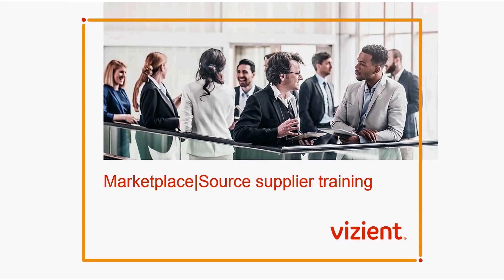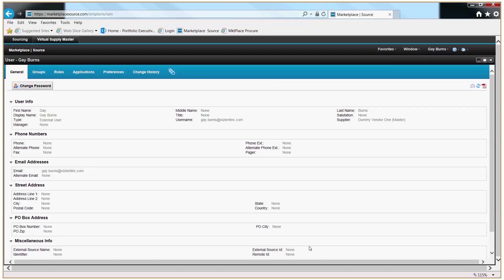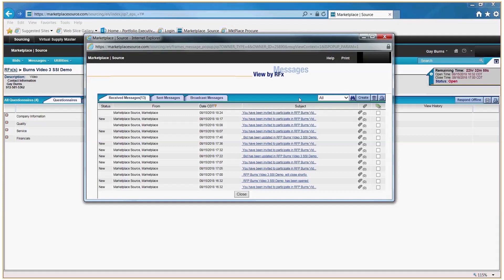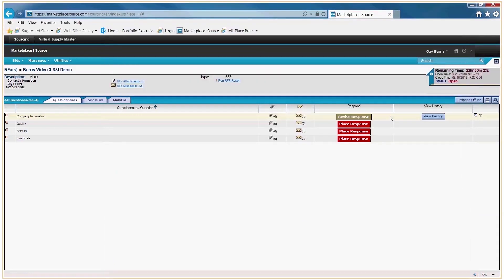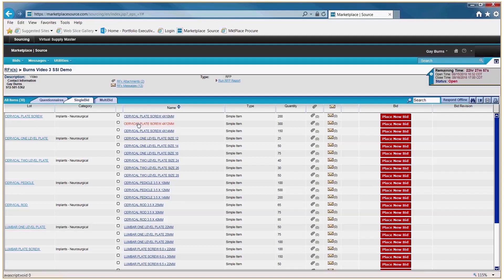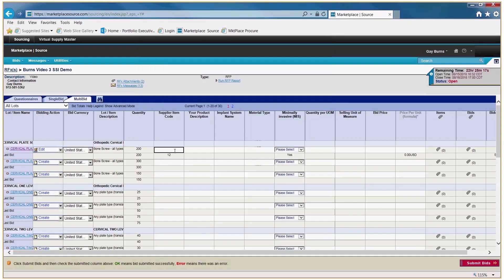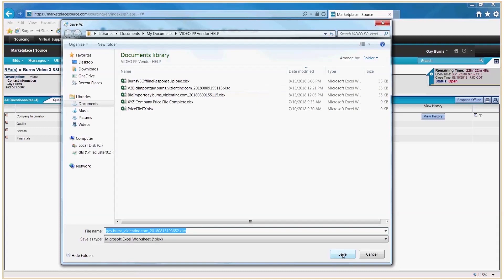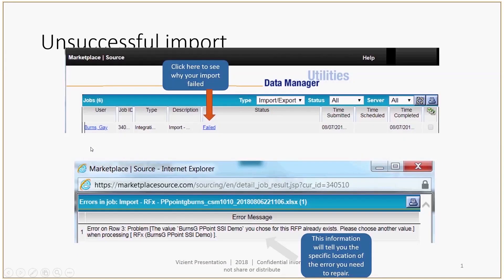How to Submit a Proposal in the Vizient Marketplace|Source Online System for Suppliers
This training video provides instructions on how suppliers can submit a request for proposal and complete the Vizient bid process using Emptoris, our online eSourcing platform. It details a step-by-step instruction on how to participate in the Vizient competitive contracting process, tips on creating a successful bid and how to submit the proposal.